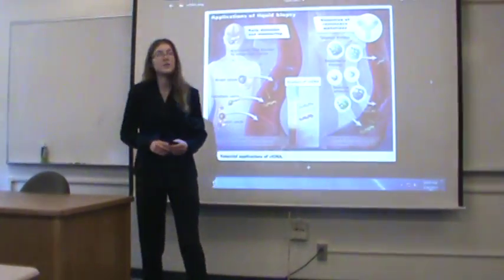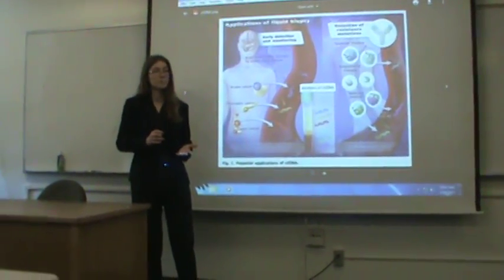Informative Speeches 002